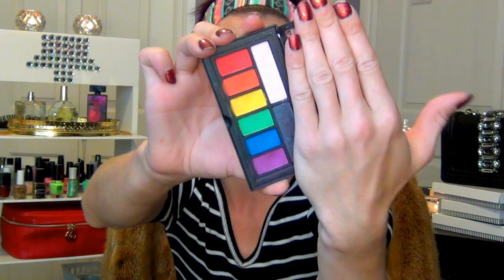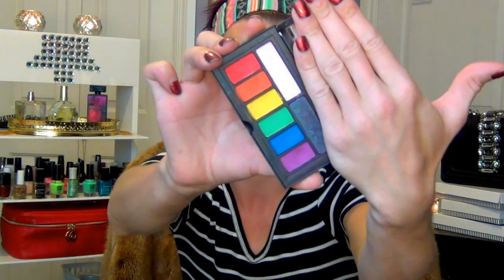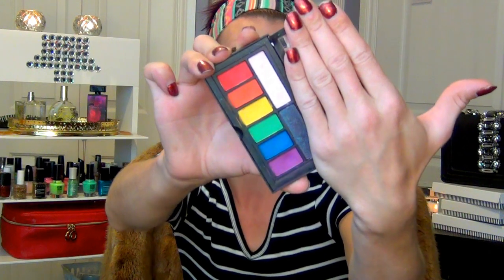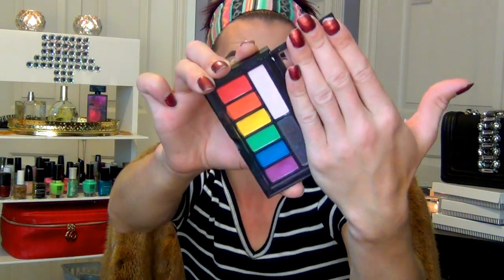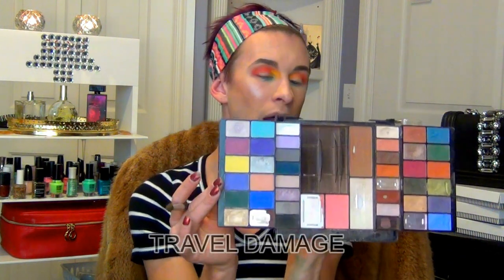Rainbow Makeup Tutorial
Thank you from the bottom of my heart for watching my videos. It means the world to me, to know you all are there! Peace, Love & Hugs!!!

Smashbox covershots pallet in BOLD
Physicians Formula Bronze booster pallet
NYX Beauty Stable Box
Smashbox always on Gel liner
Maybelline Super stay Matte Ink Liquid lip in Romantic
Annabelle brow pencil in med brown
Stila Heavenly Hues Highlighter in KITTEN
NYX  Strobe Of genius Highlighting Pallet

UPBRASS JEWELLERY